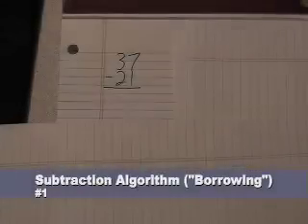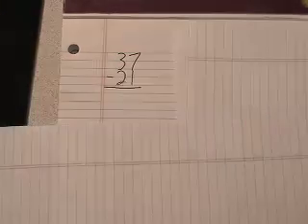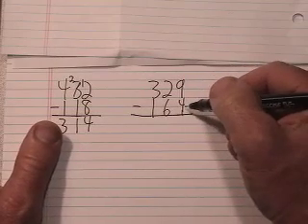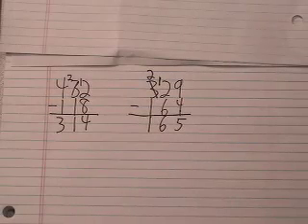Subtraction Algorithm ("Borrowing") #1